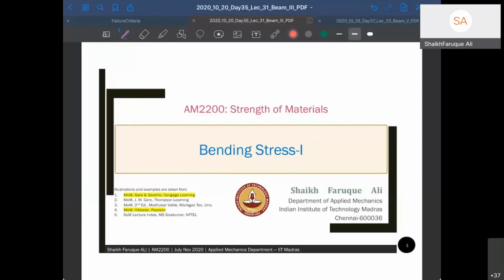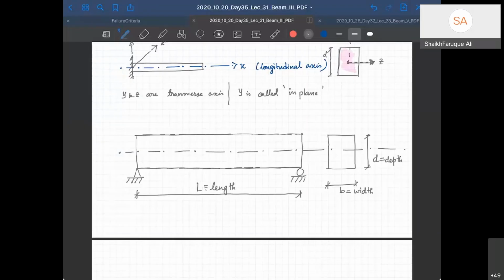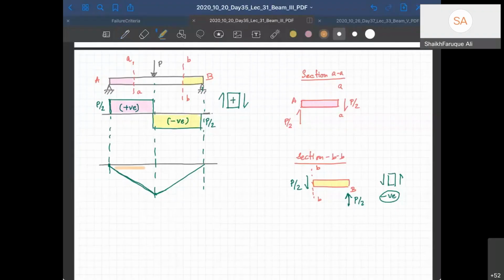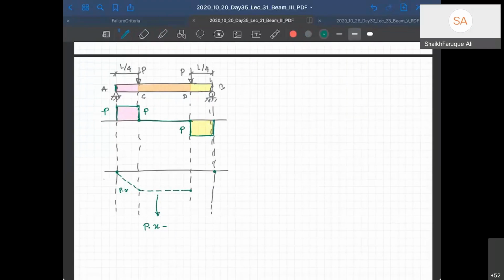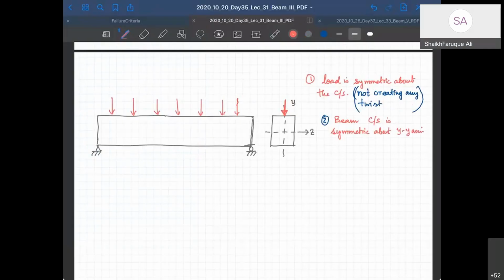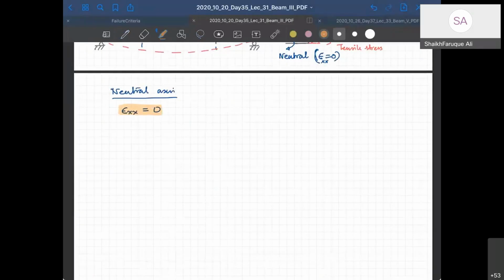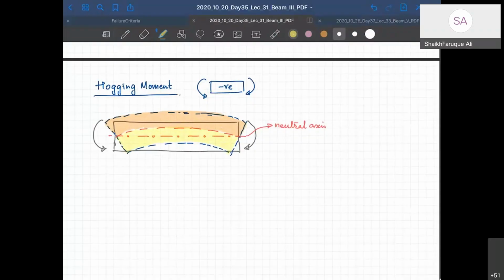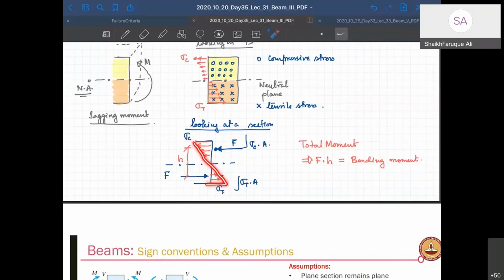L28 - Strength of materials